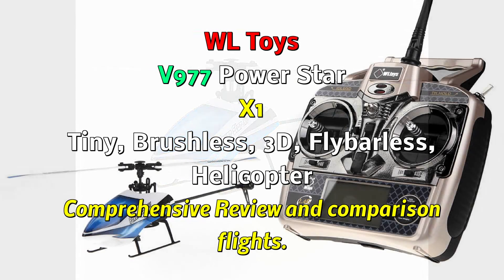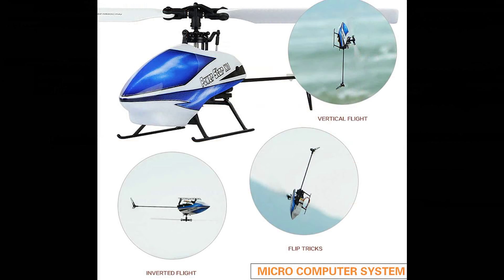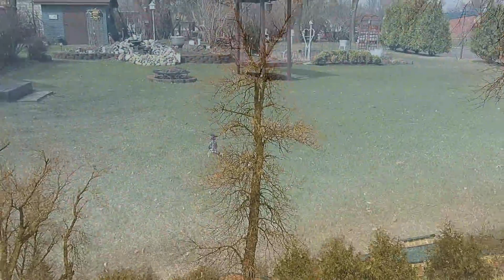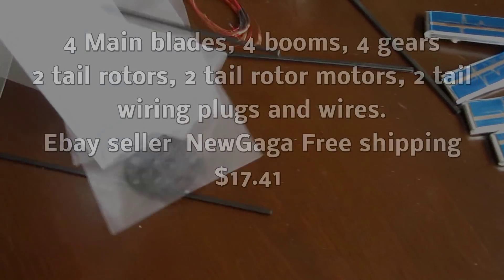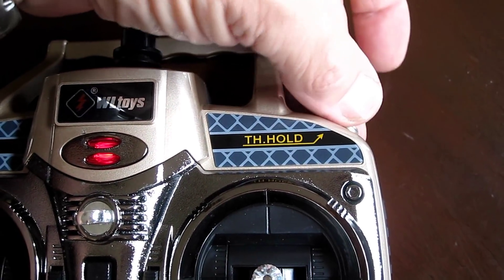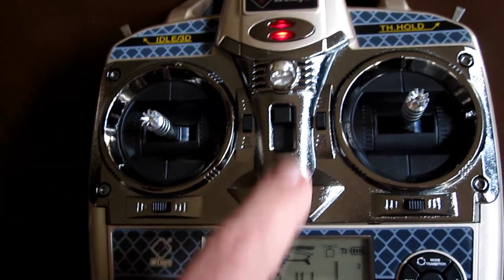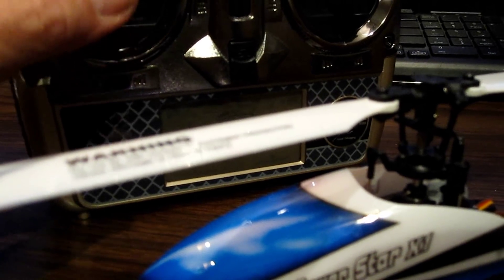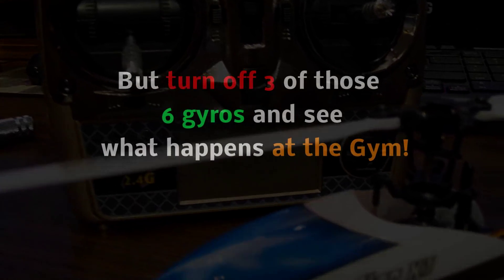Hot,Tiny, Brushless, Flybarless, WL Toys V-977 Helicopter review, + 3D Flight test.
*Keep your eye on the birdie! The WL Toys V977 Power Star X1 is a hot, tiny, brush-less motored helicopter. It is challenging for line of sight flyers to see due to it's size and quickness, but the extra power this X1 has with the Brush-less motor is awesome! I like it a lot as you will see in these first 2 flights. As soon as the weather breaks and I get used to flying it, I will make an all flying video.

Happy Flying,
Dave Herbert
AMA L-8221
CD, Leader Member, Scientific Div.
Below are some specs.  I got it all on Ebay.
Battery 1S 3.7V 450mAh 25C
Brushless outrunner (1106) motor
Transmitter has 3D aka Idle-Up switch, Throttle Hold switch, large LCD, low voltage warning. Hovering midpoint setting allows setting of the hovering point.
Transmitter supports switching between 3-axis & 6-axis gyro modes
3D Mode activates 3-axis gyro, enables aerobatics such as flips, rolls inverted flight, funnels and tick-tocks Normal (aka 6G) activates 6-axis gyro, allows stable flight, suitable for beginners
USB charger 2 at a time
Flying weight: 48.5g; Flight time: 5-7 mins
Transmitter can switch from Mode 1 to Mode 2, vise versa.

Specifications:
Rotor Diameter: 244mm
Body Length: 270mm
Height: 77mm
Weight: 48.5g
Battery: 3.7V 450mAh 25C (Included) 600 Mah, 30C Batteries were purchased separately
Flight time: About 5-7 minutes
Package size: 27 * 27 * 11cm / 10.6 * 10.6 * 4.3in
Package weight: 1064g / 2.3lb

Ebay Newgaga, Spare parts $17.41
Ebay Losmee, 5 batteries and charger, $18.00
Ebay Antiquechina2009, V977 $83.17